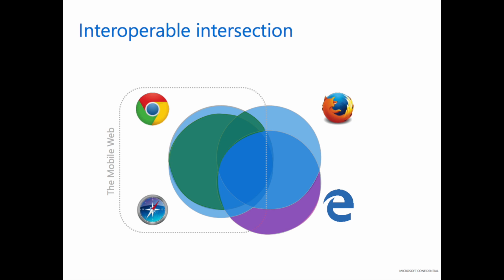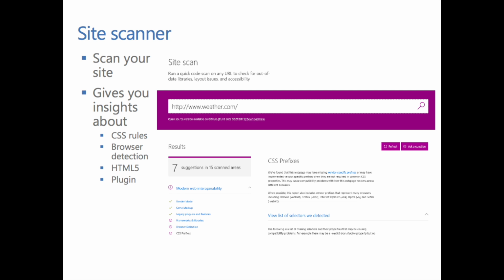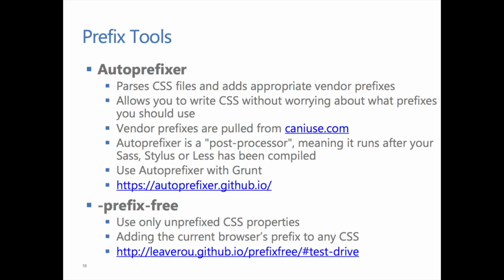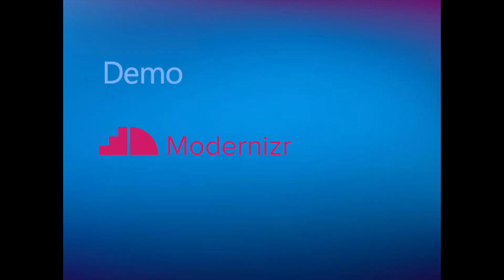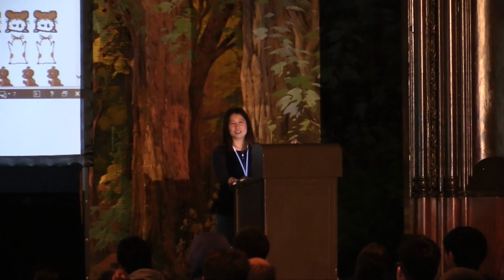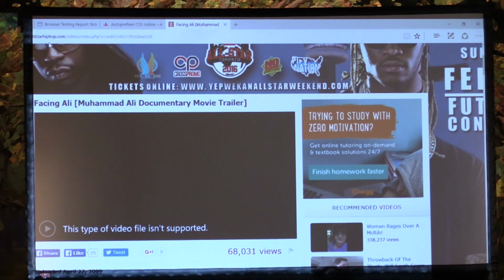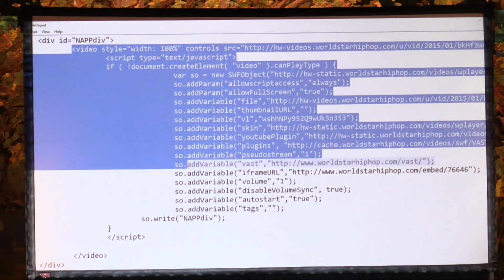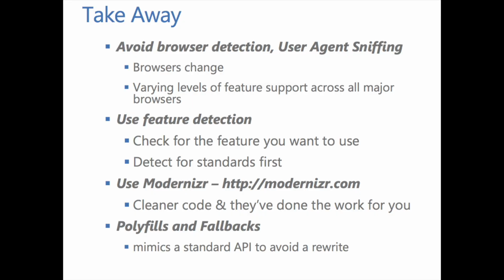Building Web Sites that Work Everywhere - Forward 4 Web Summit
How to build web sites that work well across various browsers versions and devices is always challenging for web developers. Tools for interoperability tests, cross-browser fundamentals, and tips and tricks on HTML5, CSS, JavaScript development will be illustrated.

A real life example will be used to demonstrate step by step how to build cross-browser and plug-in-Free experiences. With a couple of simple changes to your sites, you can take advantage of web standards and HTML5 features today without breaking your sites in the future. Expect a lot of demos and code in the session.